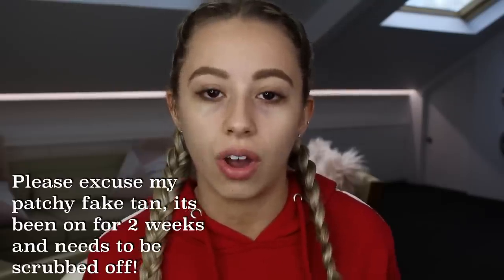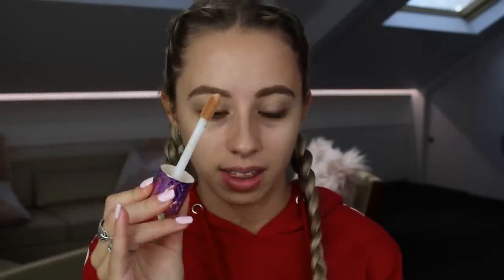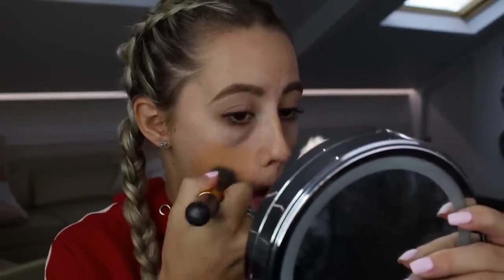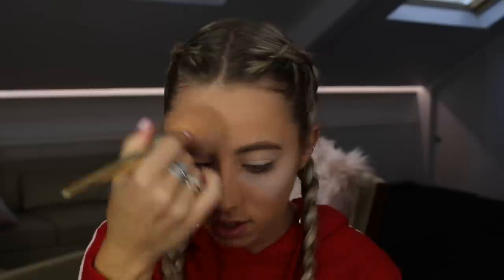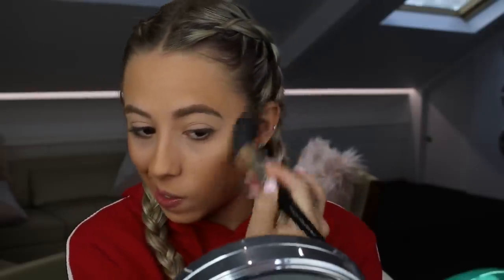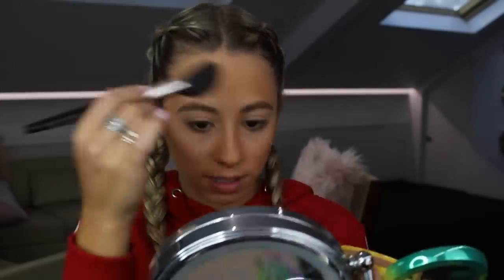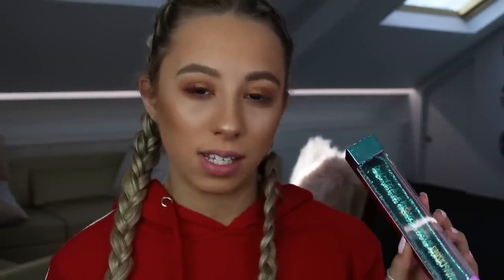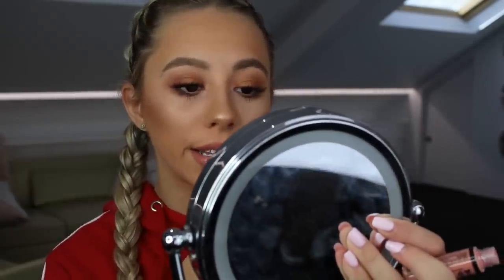Makeup I Purchased in America | REALLY CHEAP PRODUCTS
Hey loves!!

Here is a makeup tutorial on what products I purchased while I was in America.

Products mentioned/used:
Milani Cosmetics Conceal + Perfect foundation in 05 warm beige and 06 sand beige
Wet n Wild photo focus foundation in golden beige
Nars Natural Radiant Long Wear Foundation in Barcelona
Laura Mercier Flawless Fusion long wear foundation in Suntan
Tarte Shape Tape Foundation Matte in Medium Tan Honey
Laura Mercier anti crease concealer in 3
Maybelline Me loose finishing powder in 05 fair/clair
Milk Cosmetics tinted moisturiser in Tan
Toofaced Cocoa Contour Palette
Physicians Formula Butter Bronzer
Wet n Wild highlighter in Golden Flower Crown
Laura Geller highlighter in Gilded Honey
Maybelline Master Chrome Highlighter in 100 Molten gold
Morphe Babe in Paradise Bretman Rock Highlighting Palette
Mac Bronzer in Refine Golden
Huda Beauty Warm Brown Obsessions eyeshadow palette
Stila Glitter Glow liquid eyeshadow in Kitten Karma
Tarte Lights Camera Lashes Mascara
NYX Soft Matte Lip Cream in Abudhabi
NYX Butter Gloss in Creme Burlee

Personal: @tiarne1
Makeup: @tiarnemanfremakeup

xx